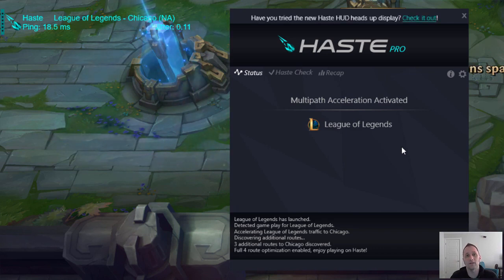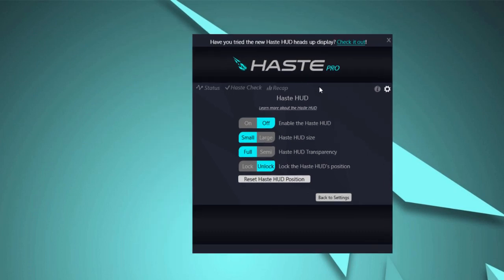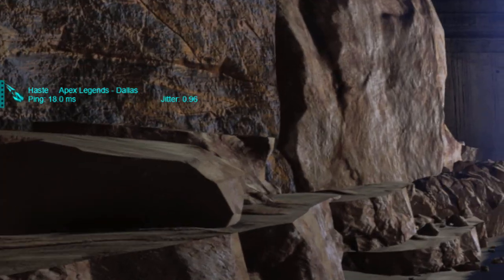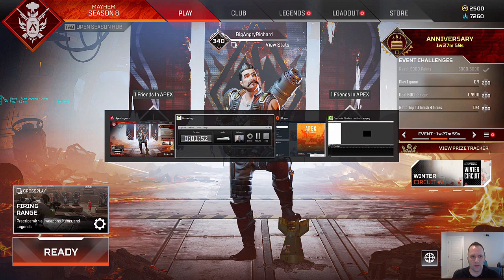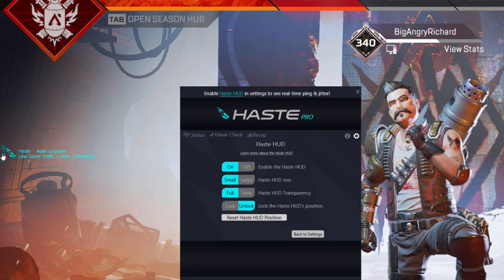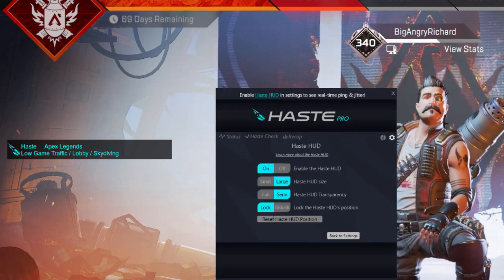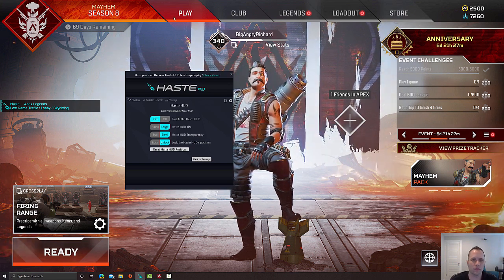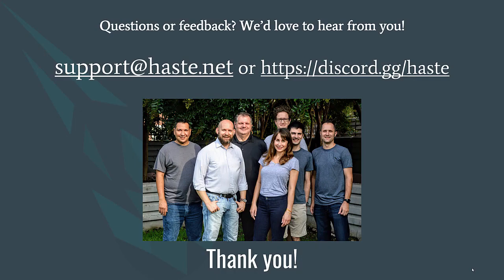Intro to the Haste HUD Heads-Up Display, a real-time RTT and jitter overlay while you play!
The Haste HUD is a window for your game that shows a real-time view of your ping and jitter on the Haste network while you play on Haste Pro.